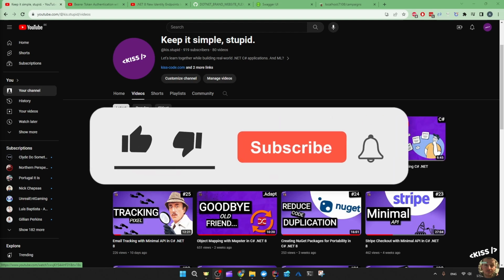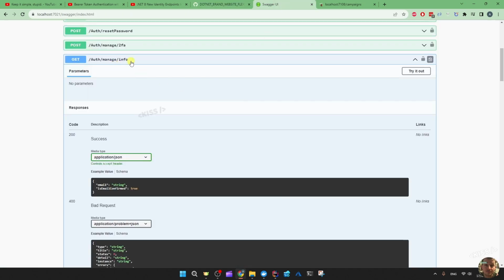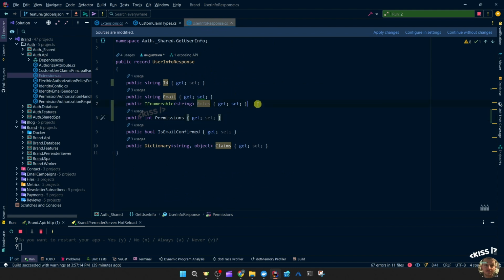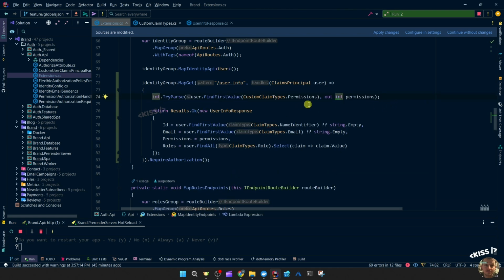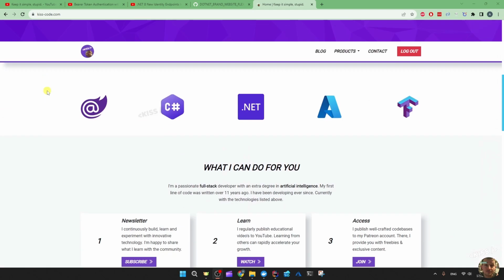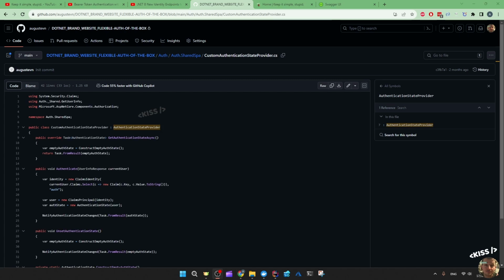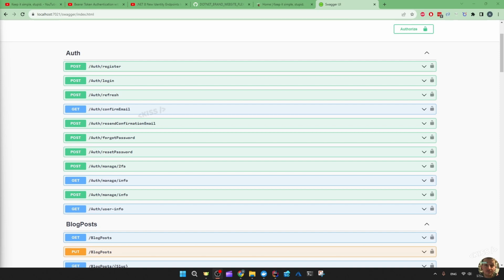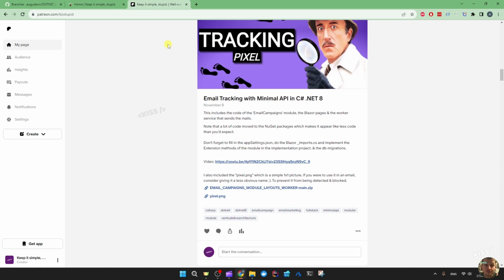Update Identity Endpoints C# .NET 8 RTM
Microsoft decided to no longer expose the user claims which the Blazor WASM authorization components rely upon. I work around it while sharing my thoughts on the matter.

00:00 Intro
00:07 Breaking Change Explanation
02:45 Custom Identity Endpoint
06:55 Some thoughts
09:55 More issues
11:07 Final thoughts
12:20 Outro